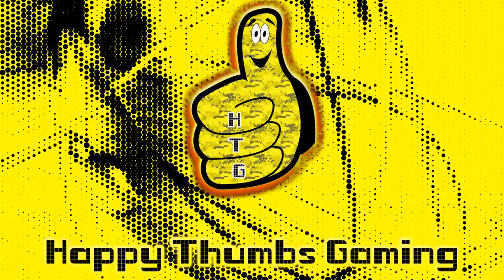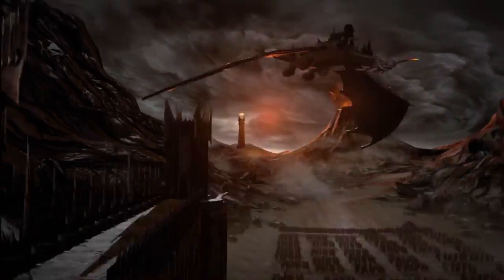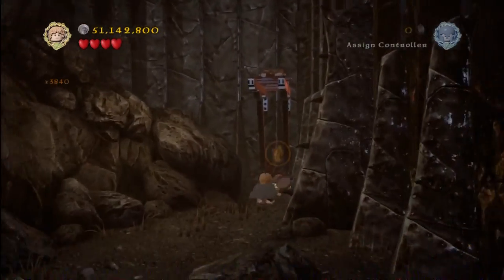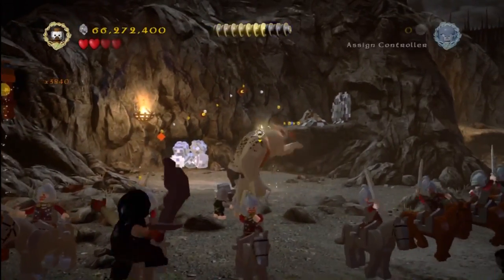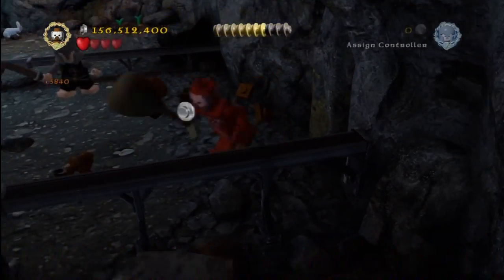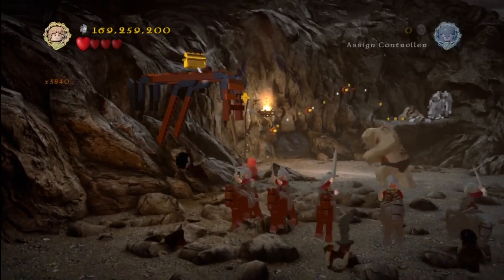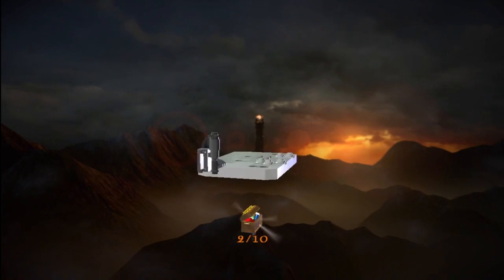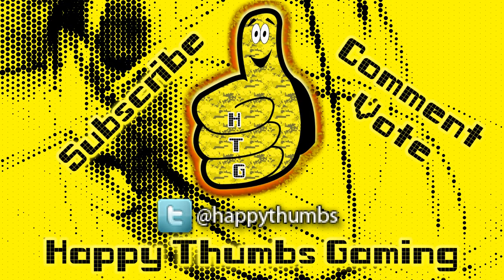Lego Lord of the Rings: Level 17/The Black Gate - FREE PLAY - All Collectables - HTG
(HTG) Brian walks you through FREE PLAY for Level 17, The Black Gate FREE PLAY, for Lego Lord of the Rings. We grab the 9 remaining Mini kits we missed in our Story Mode Walkthrough, we find the Black Smith Design, all 3 hidden Items for our Treasure Trove and we also reach the stud requirement for True Adventurer status which is 12,000 studs. Below we have also included a text step by step for easy following. Hopefully this helps you for Level 17 The Black Gate FREE PLAY. Thanks for tuning in and let us know if you want more walkthrough videos for Lego Lord of the Rings.

PREREQUISITES:

Complete Story Mode ( all levels recommended )
Mithril Fireworks or Berserker to destroy Silver Mithril Objects
Mithril Boxing Gloves , Uruk-Hai or Shagrot to pull Orange Handles

Mini Kit 1: During opening battle use a character with a bow and shoot the 5 archers that are standing on the smaller towers off in the distance in front of you.

Mini Kit 2: In the first troll section on the left, use Gollum to climb the wall to find this

Treasure 1: Head to the back right of the area and use Sam's Elven Rope to pull down all the boulders. Now light a fire with Sam to collapse the tower. Turn around and head back towards the troll a little and dig up the key with Sam at the soil patch. Now head back to the chest and open it for the Handprint Breastplate treasure.

Blacksmith: From the treasure, head to the left behind the rock wall to find the Mithril Tinderbox hidden (Run around a bit out of site if you dont get it right away)

Mini Kit 3: Near the climbable wall, use the Uruk-Hai to pull the orange handle to get the Mini Kit

**In the second troll section on the left, use the Berserker's Bombs to destroy the Mithril Rock wall and then head into the secret area**

Mini Kit 7: Use Sam on the soil patch on the far right side to grow some carrots, then watch a rabbit eat them and he will dig up your chest for you.

Treasure 2: Use the Berserker on the far right of this area on the orange handle to find the Elven Lute treasure treasure.

Mini Kit 5: Head over to the right side and use an arrow at the target to receive the Mini Kit

Mini Kit 6: Destroy all the Morgul Blocks in the area for the next treasure.

Mini Kit 8: Head over to the left and press the to hop on the pig. Now ride him through the 6 gates in his pen for the treasure.

Mini Kit 4: Before leaving this area, make sure and destroy the debris in the corner by the entrance/exit to find a crank. Crank the handle to get the Mini Kit

**Back outside with the troll**

Mini Kit 9: Use Sam's Elven Rope over on the left side to pull yourself up to the ledge with this Mini Kit

Treasure 3: Head to the left side and dig the Flaming Hat treasure up with Sam at the soil patch.

Mini Kit 10: Head to the back of this area, and shoot arrows into the pegs on the wall. Now swing up to the ledge above, then use Gimli to break the wall on the right to get the treasure before hopping on the trolls back.